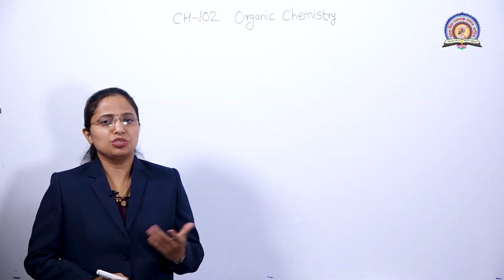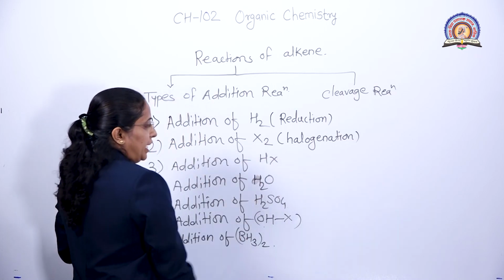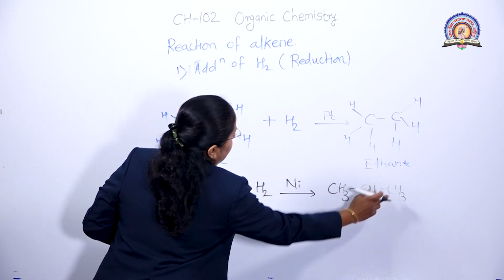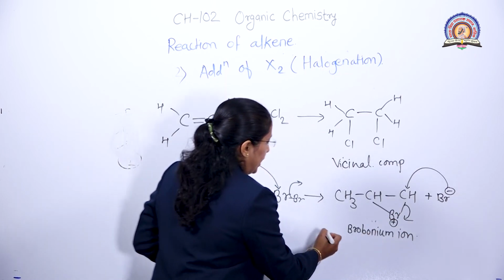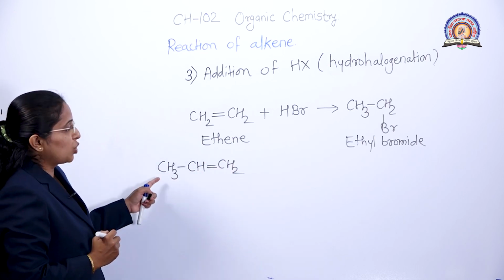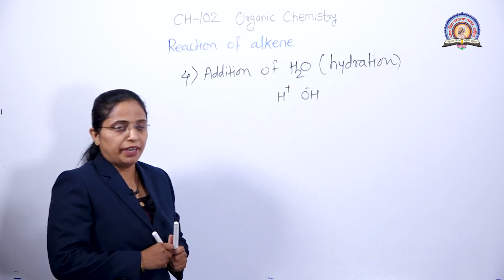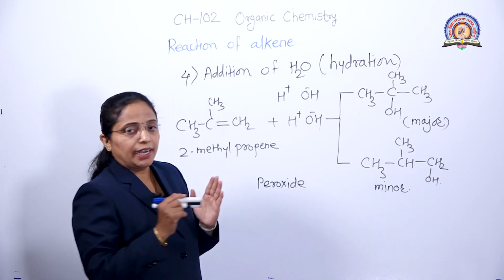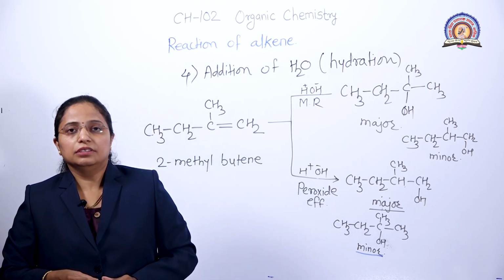Poonam Patil_Reaction Of Alkene_Lecture_17 09 2022_LMS Studio